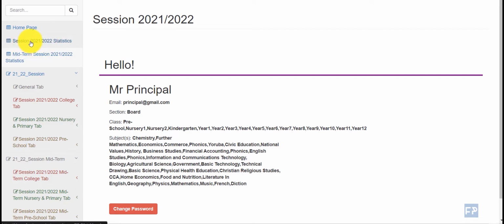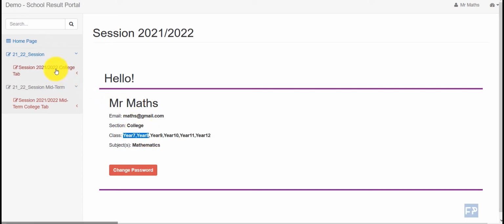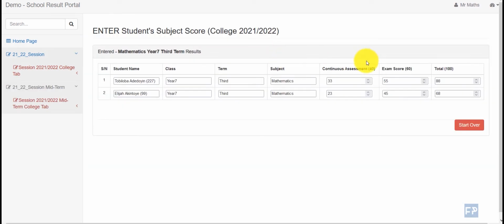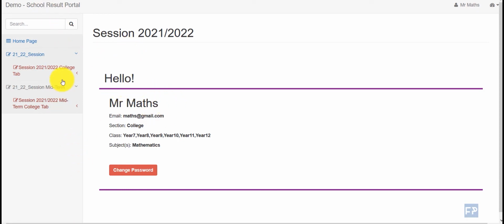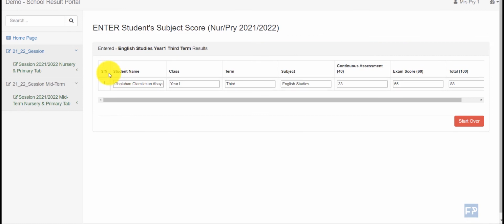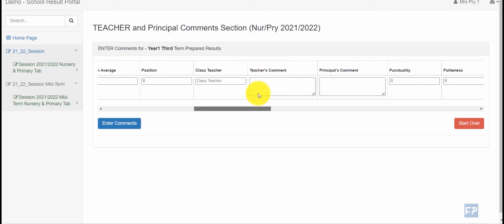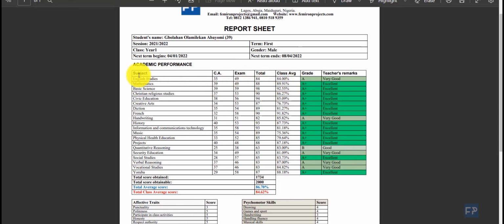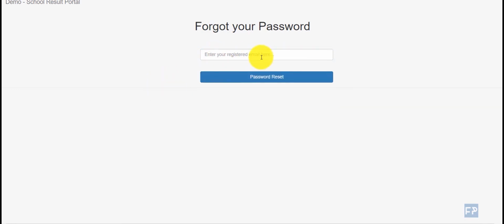Demo – School Result Portal